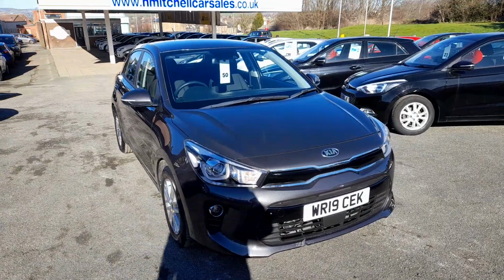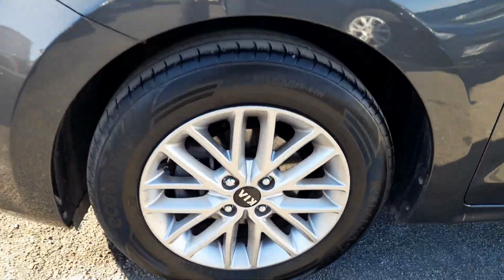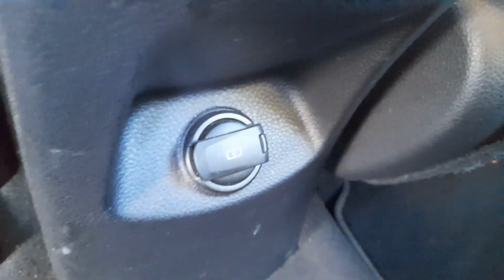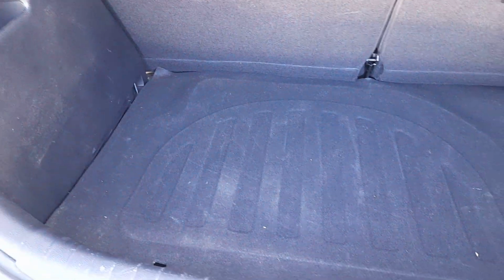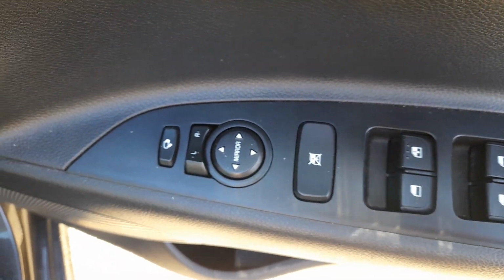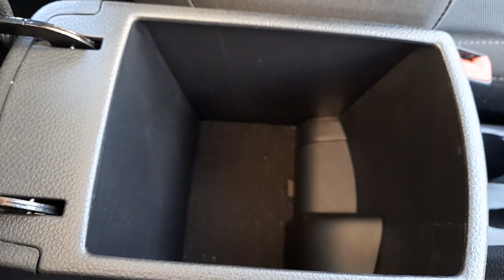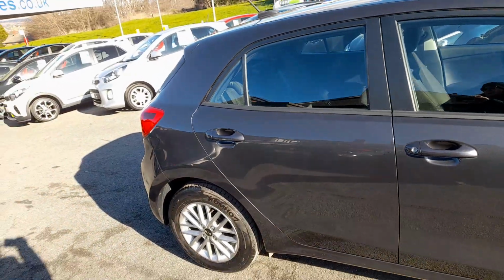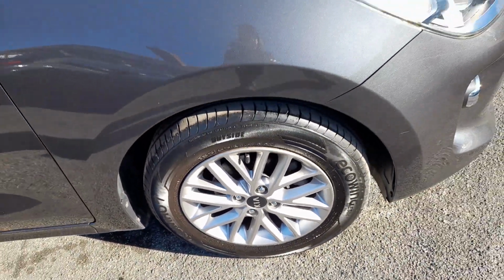KIA RIO 1.4 2 ISG 5d 98 BHP - Est 1977 Family Run -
SUPPLIED WITH - KIA WARRANTY UNTIL 16/04/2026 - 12 MONTHS MOT - 2 KEYS - A MAJOR SERVICE - TAILORED CAR MATS A FAMILY RUN BUSINESS SINCE 1977 -

Forward Collision-Avoidance Assist, 7in Touchscreen Display with RDS and DAB, Bi Function Projection Headlights, Advanced Driving Assistance Pack - ADAP, Rear Park Sensors - Reverse Camera 15in Alloy Wheels, Black Radiator Grille with Chrome Surround, Body Coloured Bumpers, Body Coloured Door Mirrors, Body Coloured Exterior Door Handles, Electrically Folding-Adjustable and Heated Door Mirrors with LED Indicator Lights, Front Electric Windows with Drivers Auto Up-Down Function, Heated Rear Window, Locking Wheel Nuts, Rear Electric Windows, Rear Fog Light, TMK - Tyre Mobility Kit, Tinted Glass, 3 x Passenger Assist Grips, 60-40 Split Folding 2nd Row Seats, Aero-Blade Type Front Wipers, Air Conditioning, All-Round Height Adjustable Headrests, Centre Console with Storage Box and Sliding Armrest, Dash Illumination Dimmer Switch, Driver and Passenger Sunvisors with Vanity Mirror and Illumination, Drivers Seat Height Adjuster, Front Seatback Pockets - Front Passenger, Front and Rear Door Map Pockets with Bottle Holder, Leather Trimmed Steering Wheel and Gearshift, Luggage Area Light, Luggage Area Parcel Shelf, Luggage Compartment - Hooks, Overhead Console with Sunglasses Case, Silver Paint Finished Fascia Trim, Silver Paint Finished Interior Door Handles, Speed Variable Front Wipers, Steering Wheel Mounted Audio Controls, Tilt and Telescopic Steering Wheel Adjustment, Graphite, 12V Power Socket - Front, 3.5in Supervision Monochrome Cluster Display, 6-Speaker System, 7in Touchscreen Display with RDS and DAB, Android Auto with Voice Control, Apple CarPlay with Voice Control, Automatic Headlight Control, Bi Function Projection Headlights, Bluetooth with Music Streaming, Cornering Lights, Cruise Control with Speed Limiter, External Temperature Display, Forward Collision-Avoidance Assist - City - Pedestrian, Gear Shift Indicator, Headlight Levelling System, LED Daytime Running Lights, Motor Driven Power Steering - MDPS, Projection Front Fog Lights, Rear Parking Sensors, Rear Park Sensors - Reverse Camera with Guidelines, Tachometer, Trip Computer, Tyre Pressure Monitoring System - TPMS, USB - Charging Port - Rear, USB and AUX Ports for Connection of a Media Device, Welcome and Follow-Me-Home Light Functionality, Windscreen Washer Level Warning, ABS with Electronic Brakeforce Distribution - EBD and Brake Assist System - BAS, Advanced Driving Assistance Pack - ADAP, All-Round 3-Point Seatbelts, Anti-Theft Alarm System, Child Safety Rear Door Locks, Cornering Brake Control - CBC and Straight-Line Stability - SLS, Door Deadlocks, Electronic Stability Control - ESC, Emergency Stop Signalling - ESS, Engine Immobiliser, Front Passenger Airbag Cut Off Switch, Front Seatbelt Height Adjusters, Front Seatbelt Pre-Tensioners and Load Limiters, Hill-Start Assist Control - HAC, ISOFIX Child Seat Top Tethers and Anchor Fixings, Impact Sensing Auto Door Unlocking, Remote Central Locking with Tailgate and Folding Key, Seatbelt Reminder Warning, Speed Sensing Auto Door Locking, Twin Curtain Airbags, Twin Front Airbags, Twin Side Airbags - Front